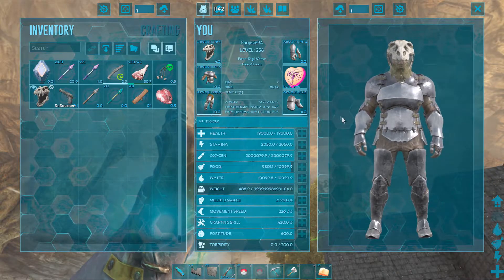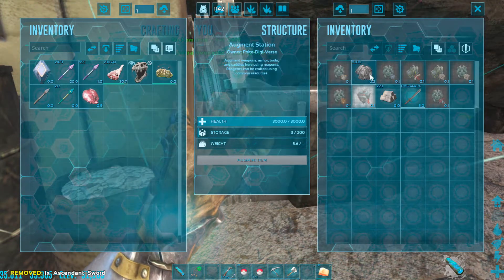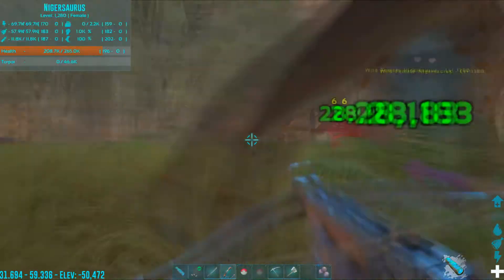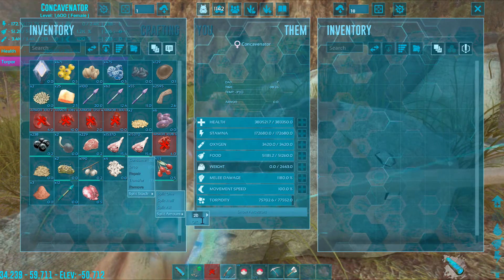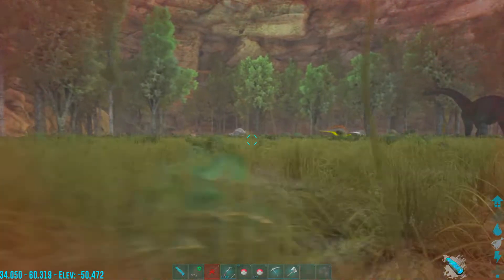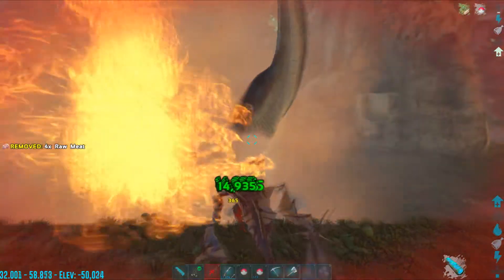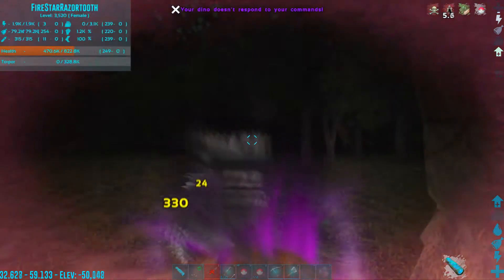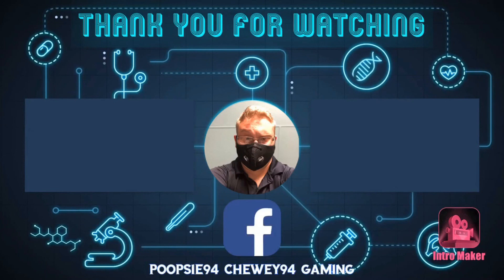ASE Poke-Digi-Verse ep 7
play around with some of the Pokemon mods, and tame a few things

ASE PDV episode 7 music by